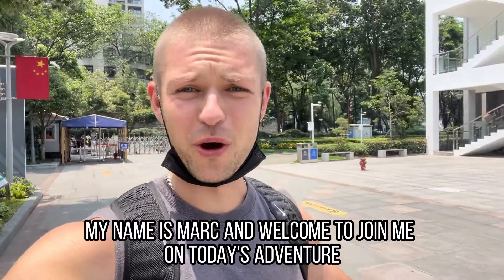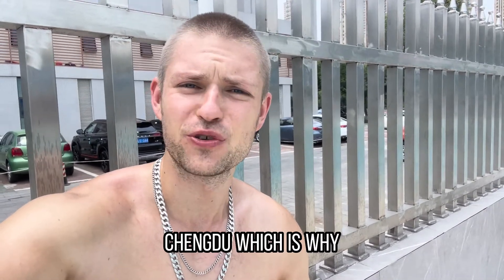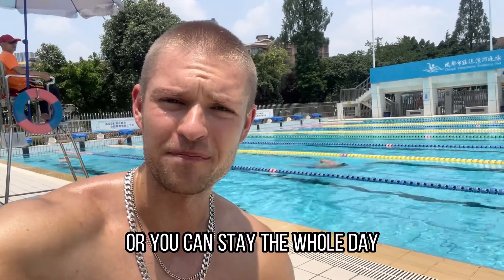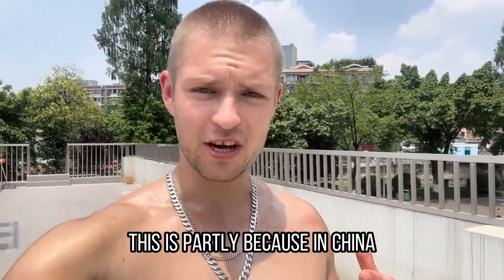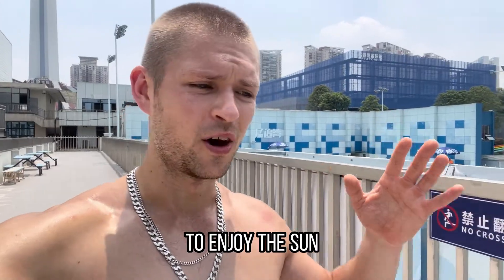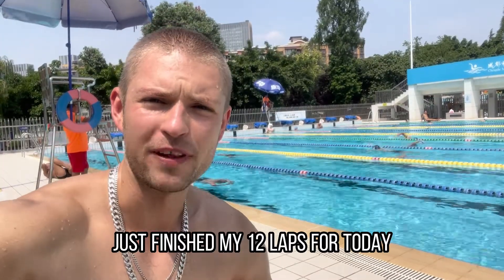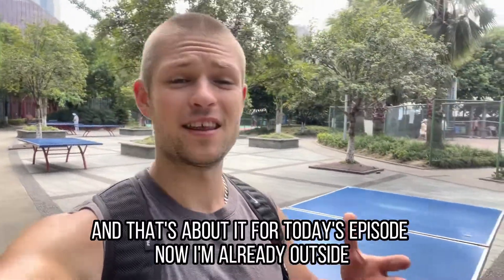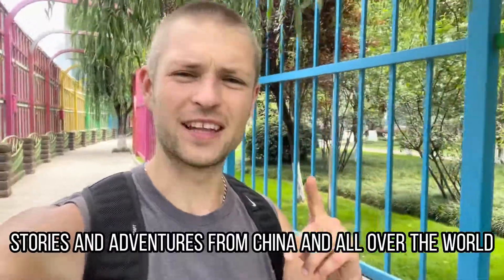Why are there only elderly people in Chinese outdoor swimming pools?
Join me in exploring Chinese outdoor swimming pools, and find out why many Chinese don't want to get tan.